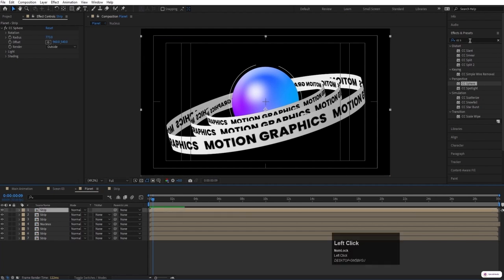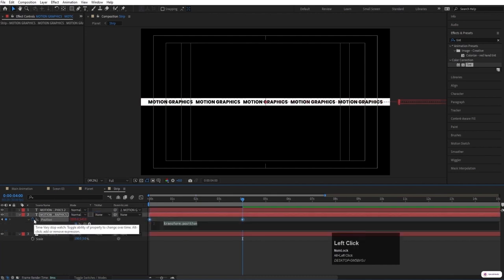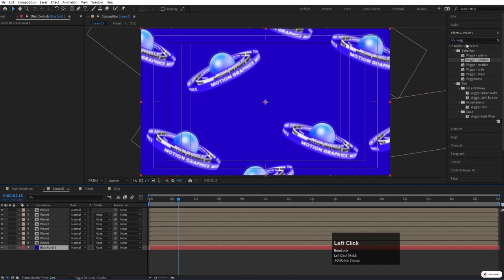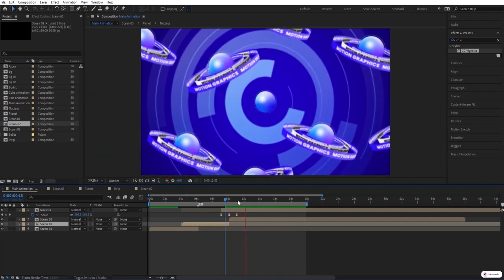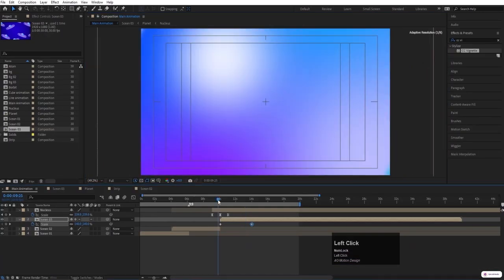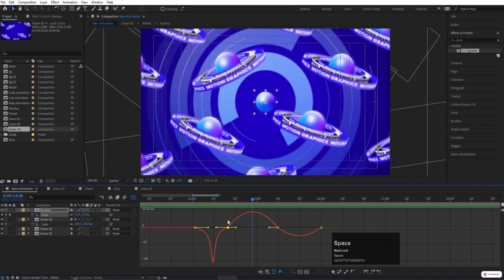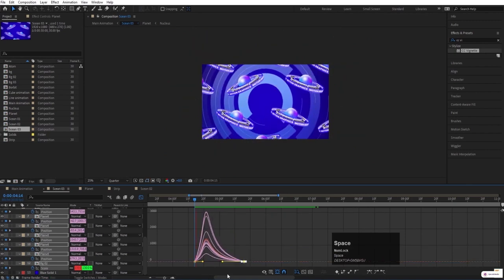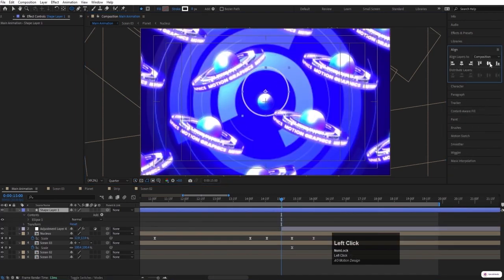After Effects Course Intermediate Level Lesson 08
Welcome to Adobe After Effects Intermediate Course – Lesson 08! In this session, we’ll dive deeper into advanced animation techniques, motion tracking, and seamless transitions. Perfect for those who are comfortable with the basics and ready to take their motion graphics skills to the next level. Get hands-on experience and learn how to create polished, professional animations for videos, presentations, and creative projects.